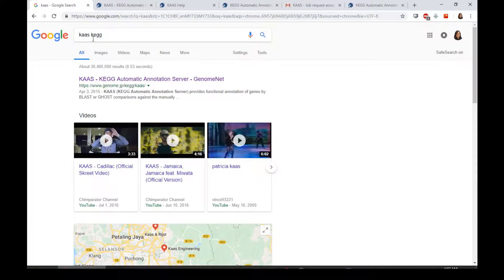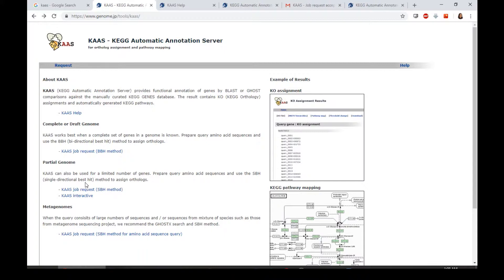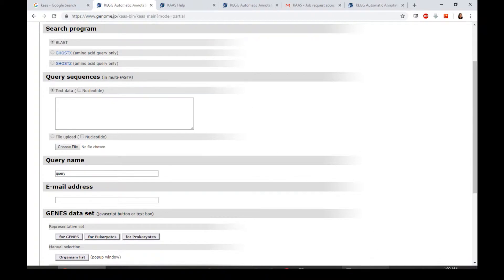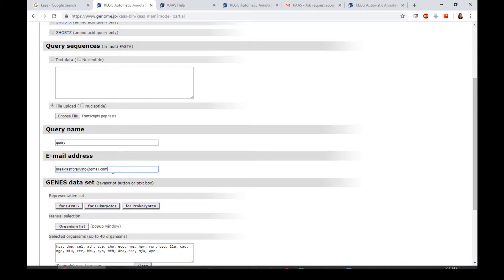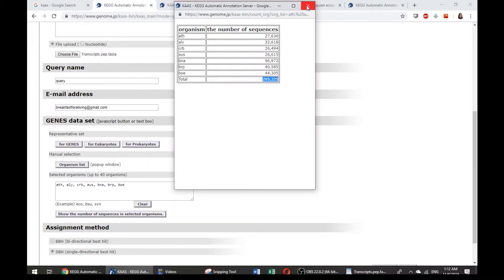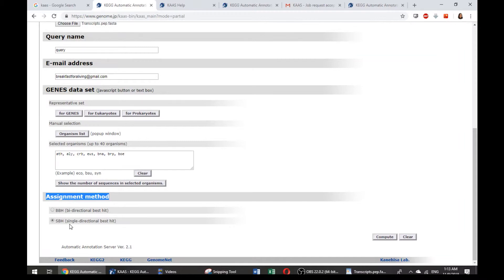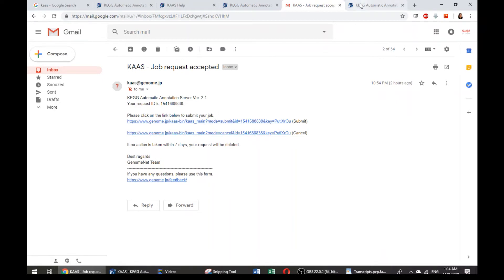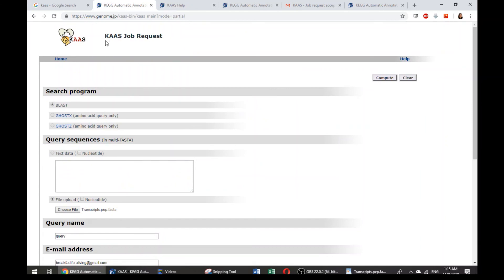KEGG Tutorial: KAAS Job Request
KEGG (Kyoto Encyclopedia of Genes and Genomes) database contains a comprehensive collection of pathway info and it is especially helpful during functional enrichment process of any RNA-Seq analysis pipeline. It is possible to run a KEGG annotation with a command line interface or certain software such as  Blast2GO.

However, not everyone has a proper hardware required to run an off line annotation process. For a quick and easy annotation, KAAS provide a very convenient way to link amino acid sequences using a web server to KEGG database. It could also just be used as an cross check for researcher using a 3rd party for their sequence annotation.

For now, please enjoy this Step by step tutorial about how to perform KAAS job request. :)